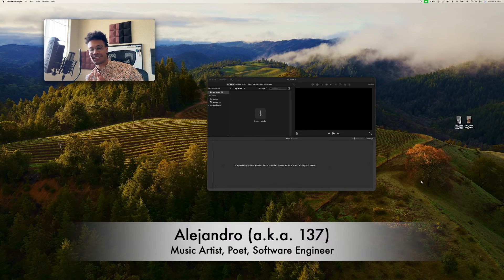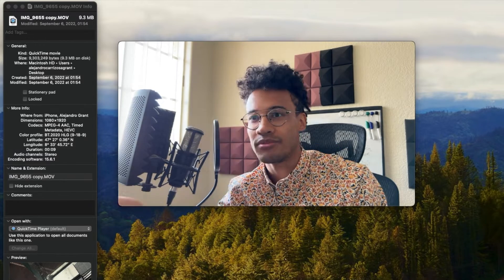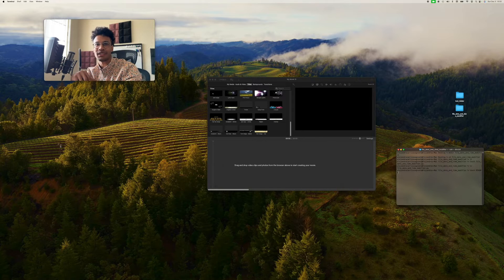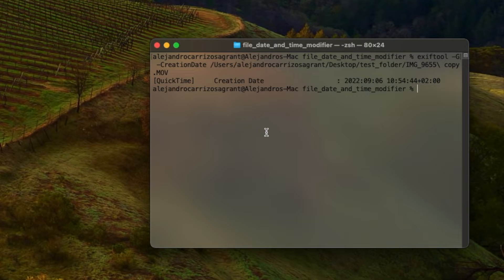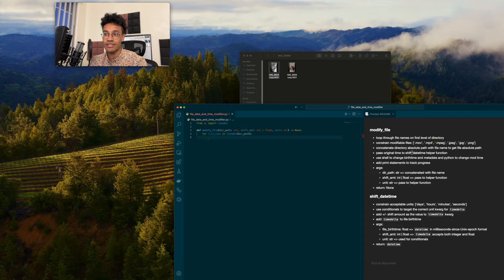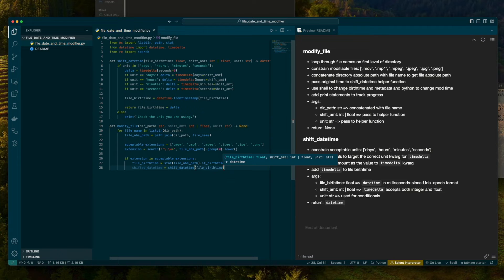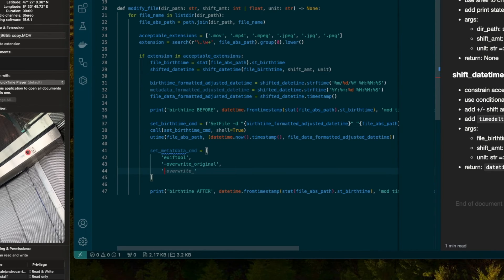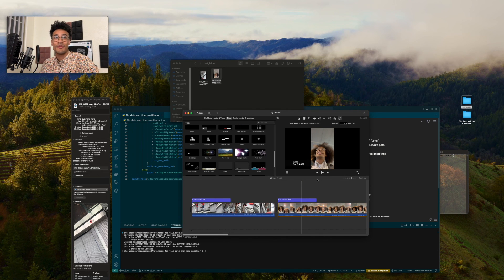Modify Clip Date and Time in iMovie or VSCode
Versions:
macOS: 14.1.1
iMovie: 10.4

00:00: Intro
00:43: Modify date and time through iMovie
05:30: Getting metadata insights
06:49: Modifying metadata manually
08:33 Planning programmatic solution
09:43 Modify date and time through code
18:10 Outro